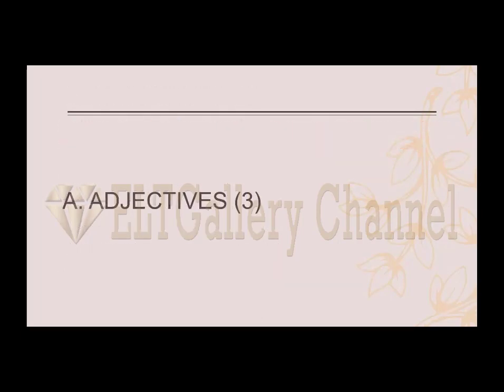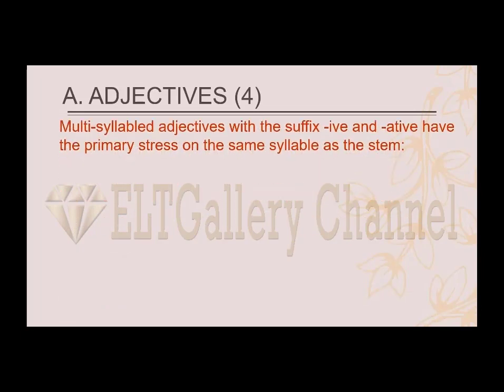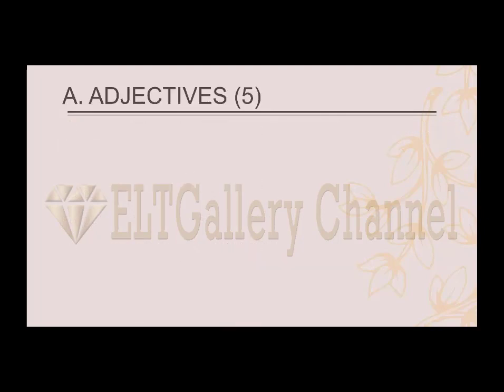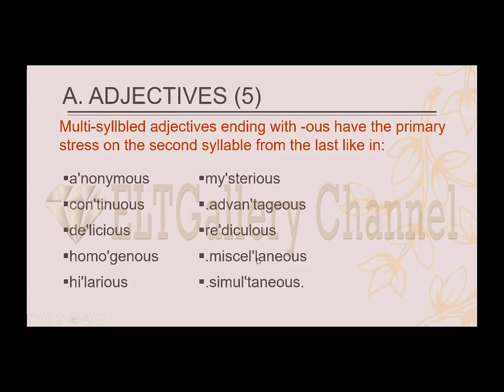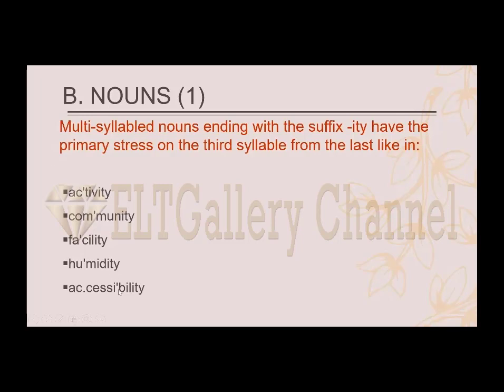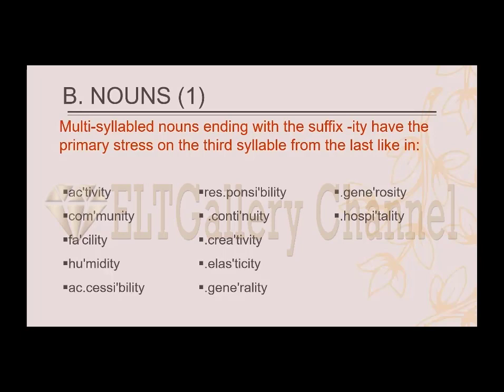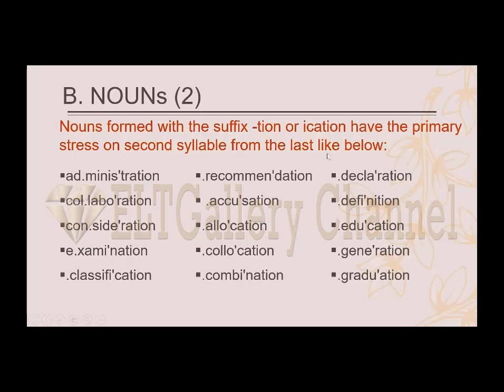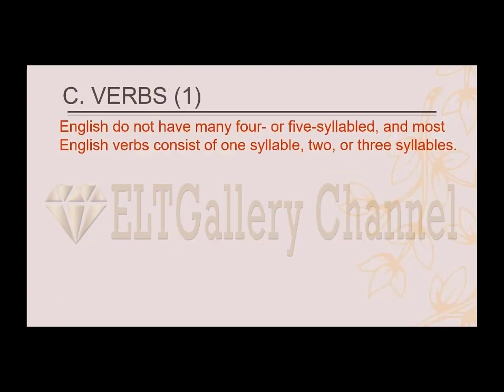MULTI-SYLLABLED WORD STRESS PATTERNS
English nouns, adjectives, and verbs which consist of four or more syllables are generally formed by adding an affix to an existing word like 'education' (n), 'economic' (a), and 'normalize' (v). The stress patterns of three word categories are greatly influenced by the affix which form the word, and the stress of a new word which is formed from another word may also have a stress pattern from the original word. This video will talks about the stress patterns of the three word categories, especially which are influenced by the addition of the affix.